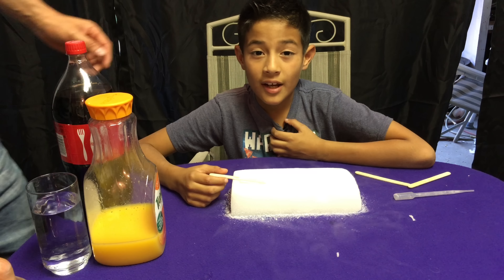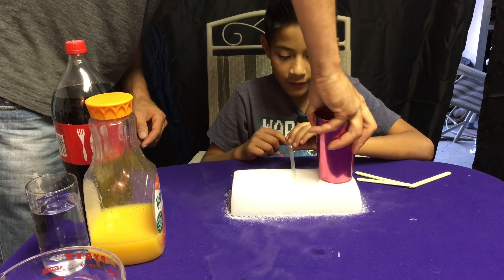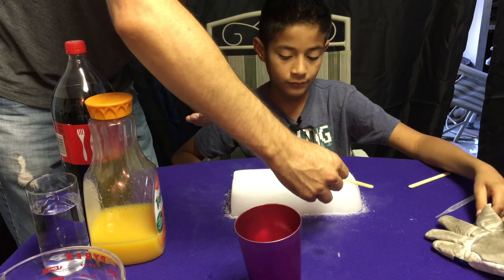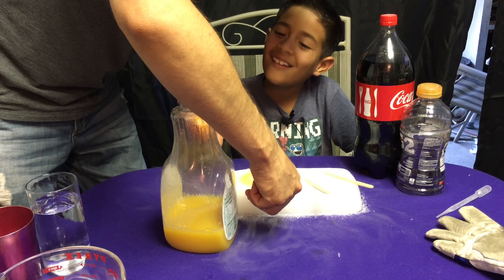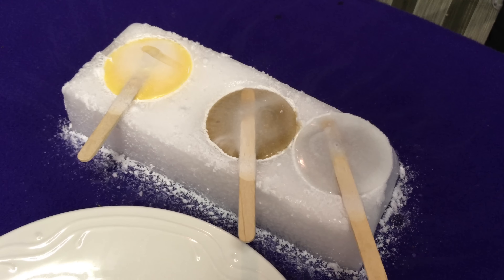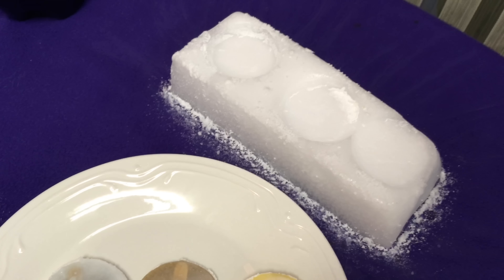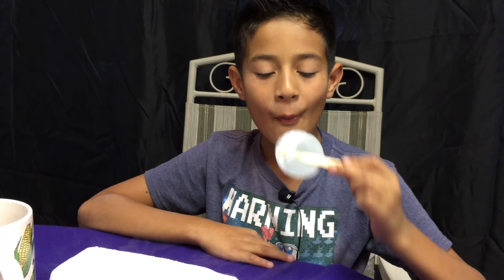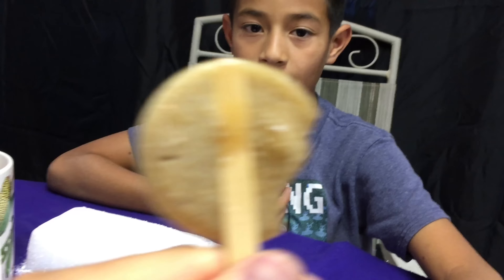Dry Ice Popsicle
DIY Dry Ice Popsicle with coke, orange juice, gatorade a fun experiment to do at home!